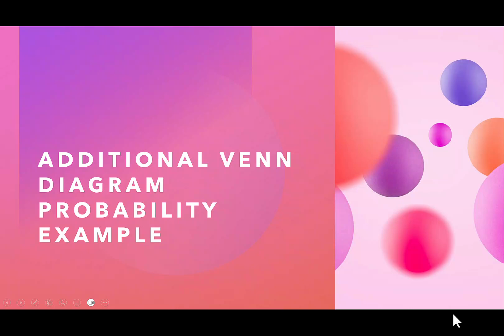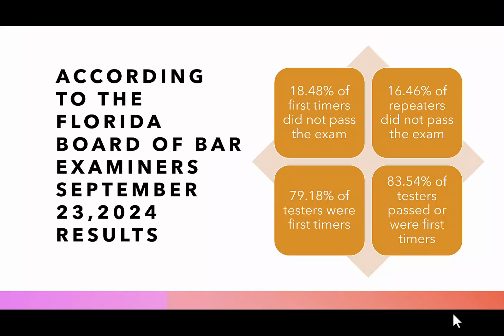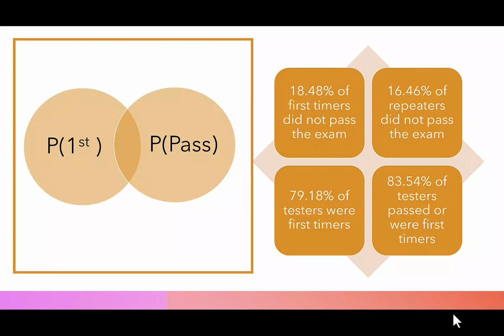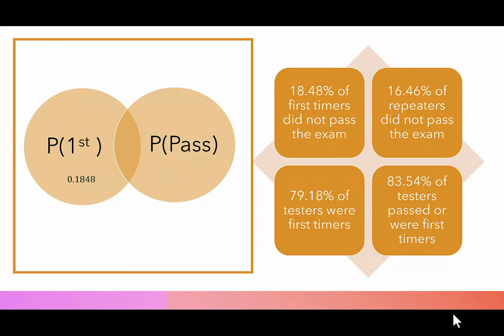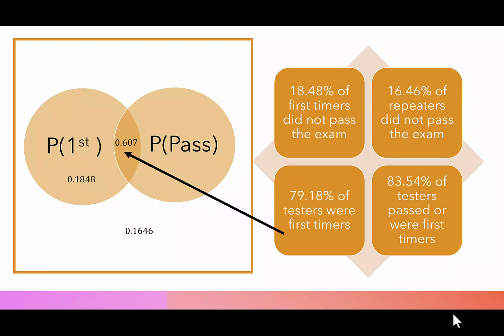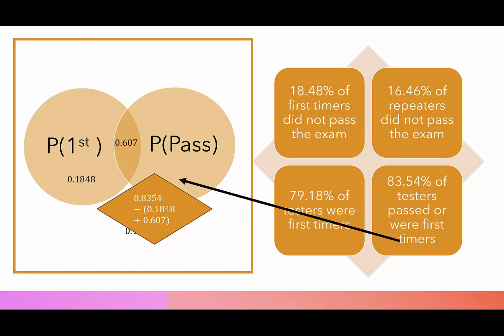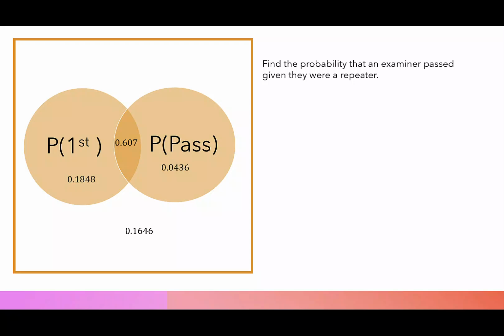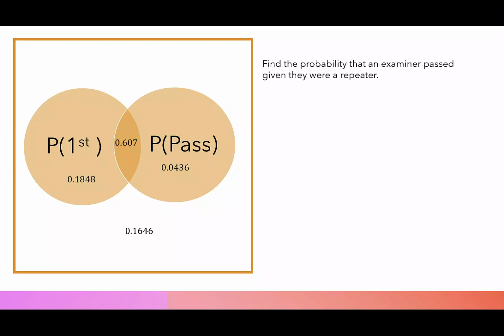Additional Venn Diagram Probability Example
This video covers another example of filling in a Venn Diagram when given various pieces of information about a particular experiment. In this video we will use passing or failing the Bar exam in Florida.